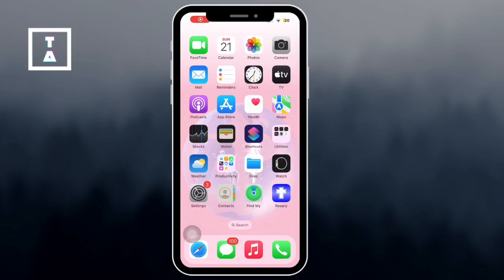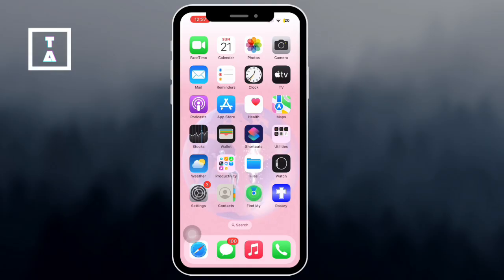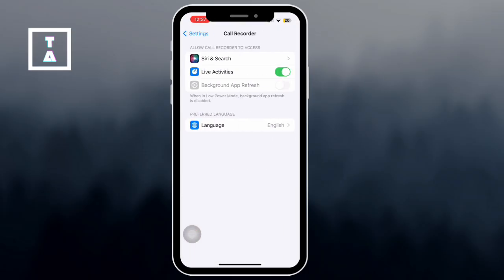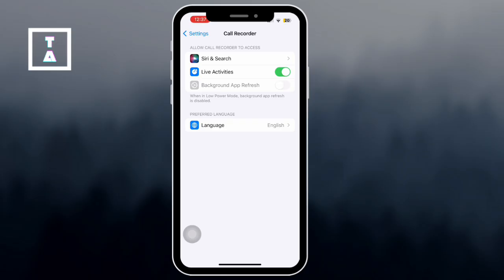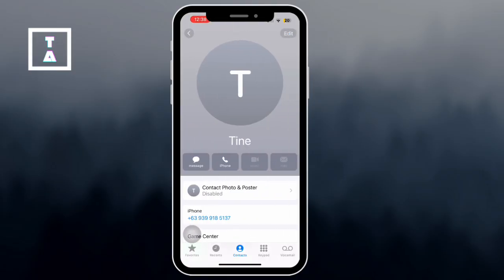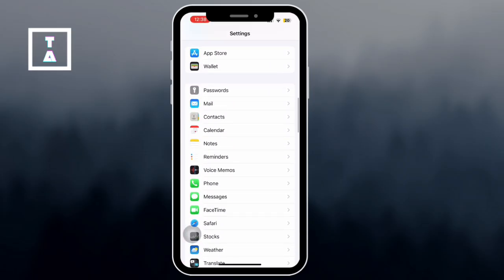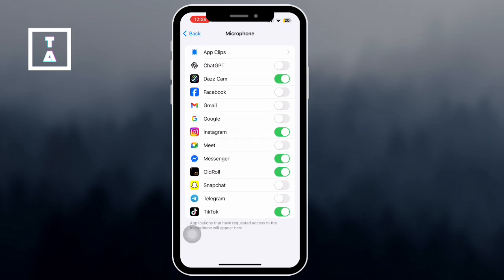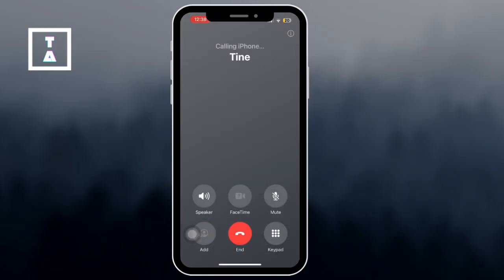How To Turn Off Call Recording On iPhone in SECONDS!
Are you concerned about your privacy and want to stop call recording on your iPhone? Unlike some other platforms, iPhones *do not* have a built-in feature for call recording. If you suspect your calls are being recorded, it's almost certainly due to a third-party application or an external device.

In this essential guide, we'll walk you through the steps to identify and disable any potential call recording apps or settings on your iPhone, helping you regain control over your privacy and ensure your conversations are secure. Learn how to review app permissions, uninstall suspicious applications, and understand how call recording might be happening without your knowledge.

*   Why iPhones don't have native call recording.
*   How to identify third-party call recording apps.
*   Steps to disable or uninstall unwanted call recorder apps.
*   Tips for reviewing app permissions and enhancing your iPhone's privacy settings.
*   Ensuring your calls remain private and secure.

Don't let unwanted recording compromise your privacy. Watch now to secure your iPhone calls!